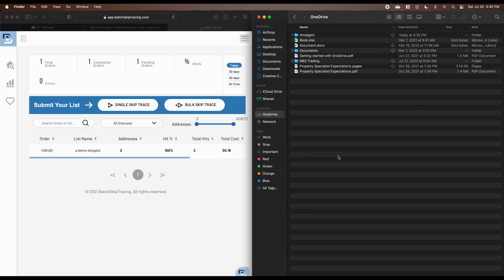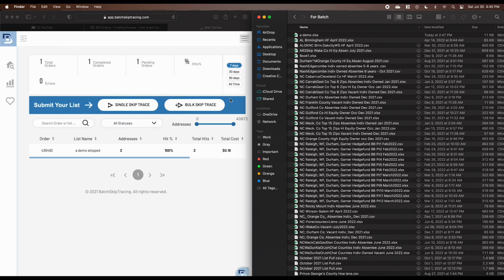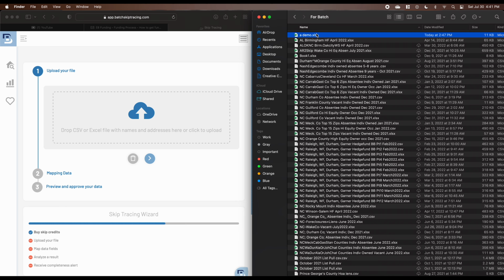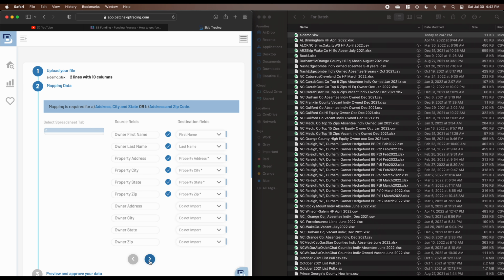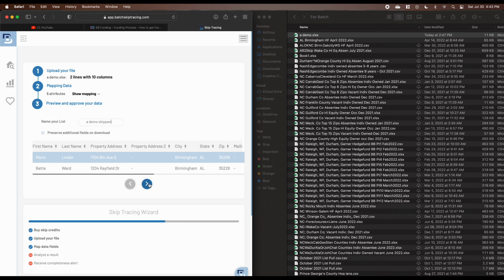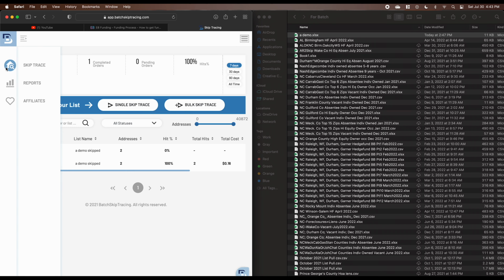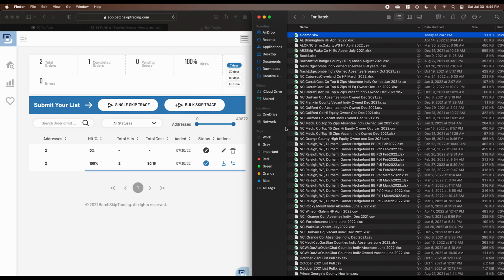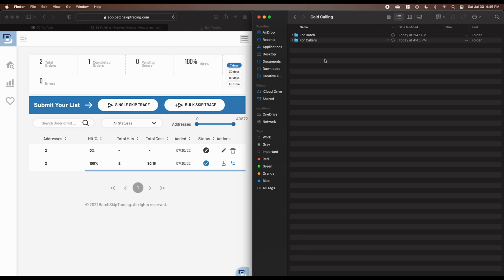skip w batch